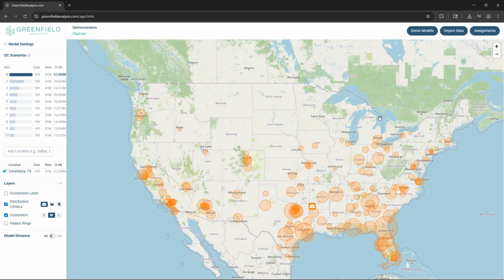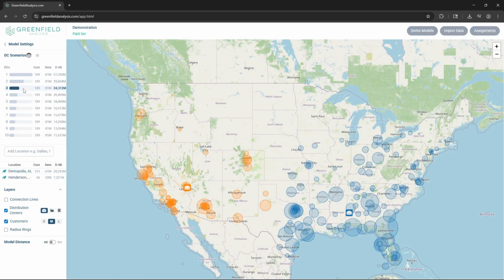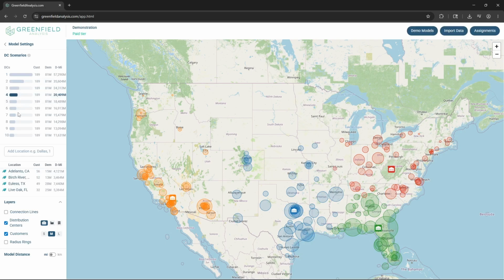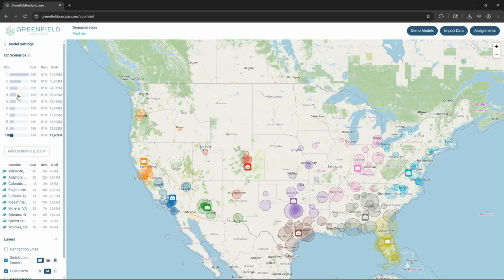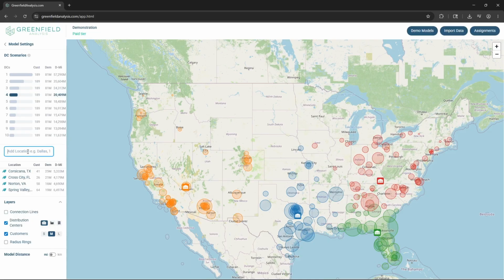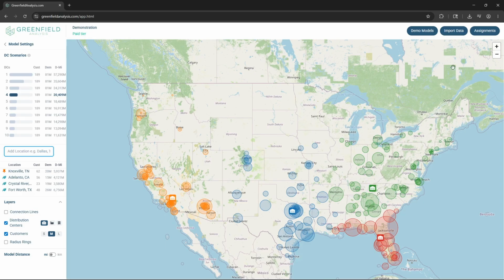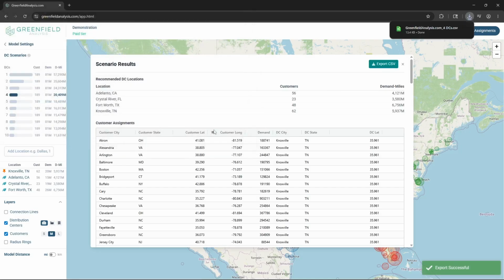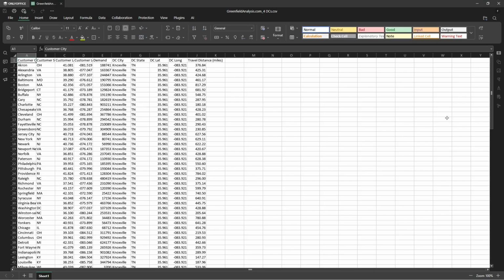Greenfield Analysis Tutorial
See exactly how GreenfieldAnalysis.com works — in under 5 minutes.
In this quick walkthrough, we show you how to use the free Greenfield demo to find optimal distribution center locations for your supply chain network.
In this tutorial:

Load the US demo dataset and instantly see the ideal single-DC placement
Slide through configurations of up to 10 distribution centers to explore your options
Manually add a custom DC location to test your own scenarios
Use the Assignments view to drill into granular demand data — and export it for real decisions

No setup. No credit card. No consultant.
Try it yourself:
→ click Try the Demo → Greenfield Demo (US)

Whether you're siting a brand-new distribution network or just want to pressure-test your current one, Greenfield Analysis gives you actionable answers in minutes, not months.